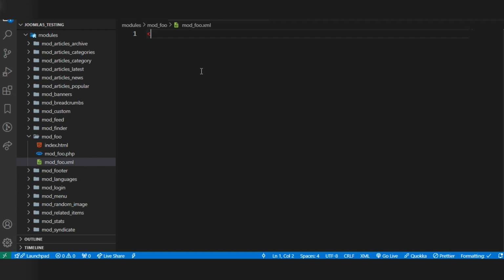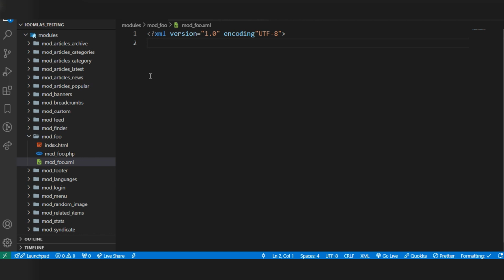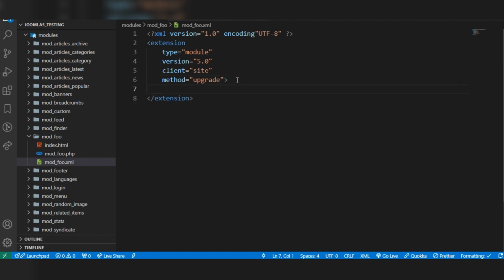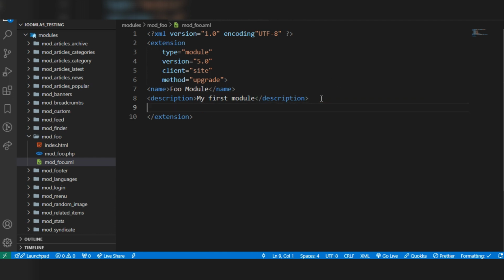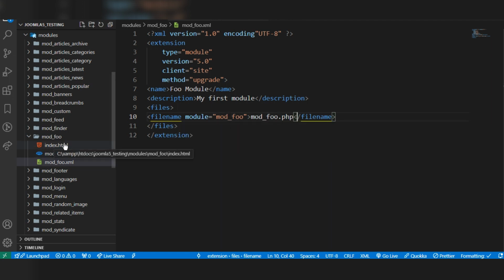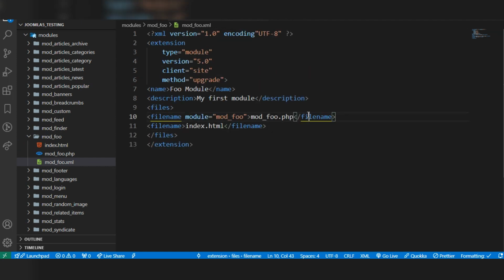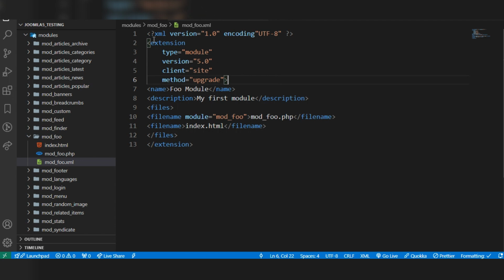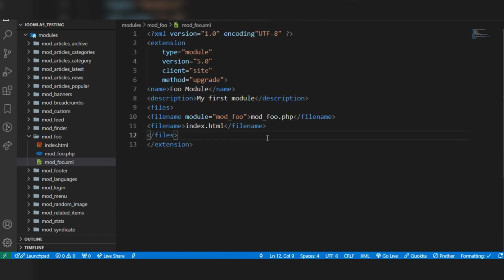Chapter 5 - XML file module development [Joomla 5]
An XML file in Joomla modules is essential for defining the structure, configuration, and installation parameters of the module. This file acts as a blueprint, guiding Joomla on how to install and set up the module, including specifying the module's name, description, and configuration options. In this video, you will learn how to create the essential XML file for Joomla 5 module development, including step-by-step instructions on defining the module's elements and parameters. This tutorial is designed for beginners who want to grasp the basics of custom module development in Joomla 5, providing you with the foundational skills needed to effectively create and manage XML files for your modules.

Index
00:00:48 Start module  editing XML file.
00:01:21 Create module extension.
00:03:06 Declare files in extension.